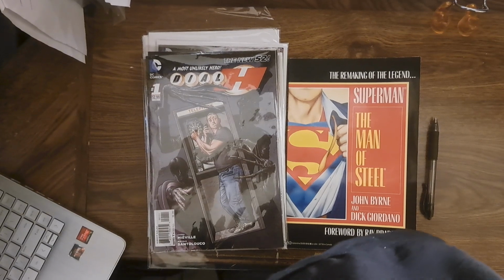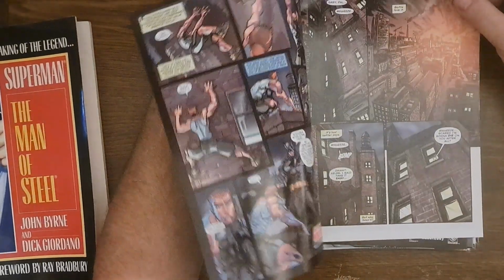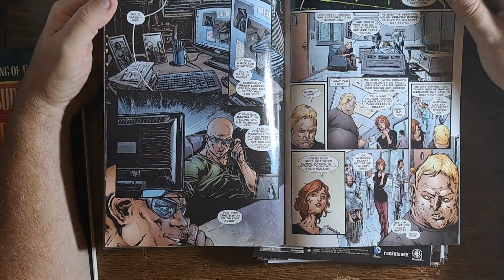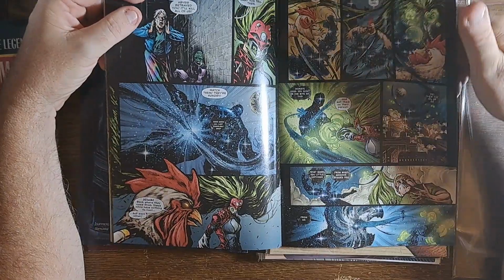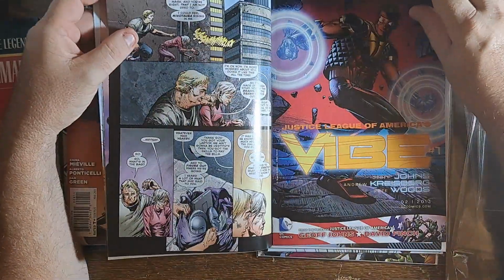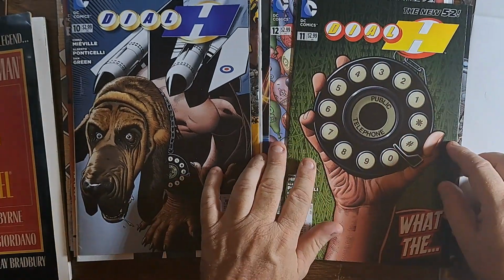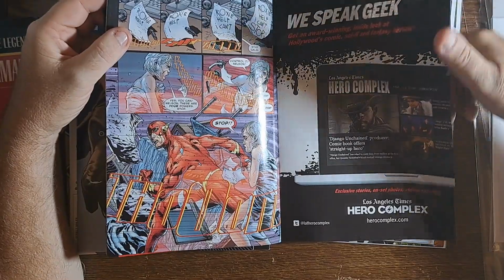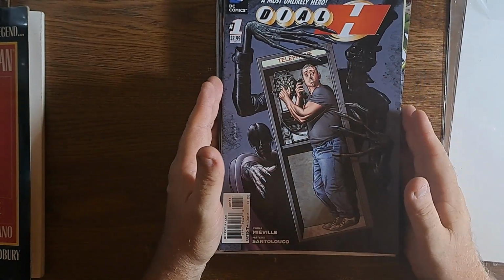Cheap Comic Collector #323: Dial "H" and Man of Steel.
Please join me as I try to build a massive collection for less then $1 per issue.  A new video drops every day at noon except on Saturday when we do a live stream starting around 12:30 eastern time.